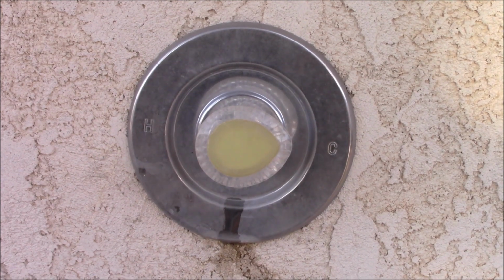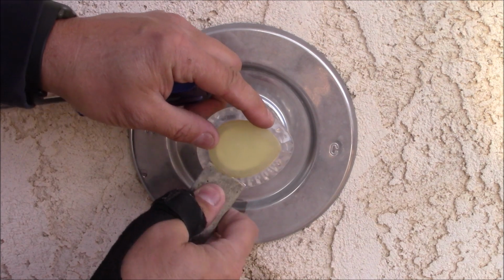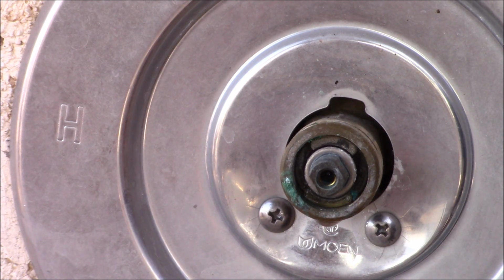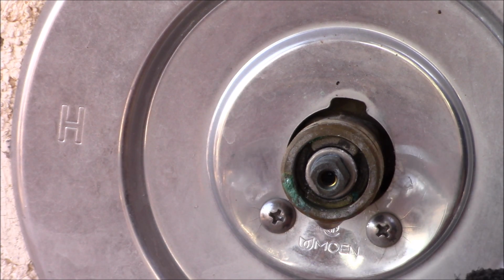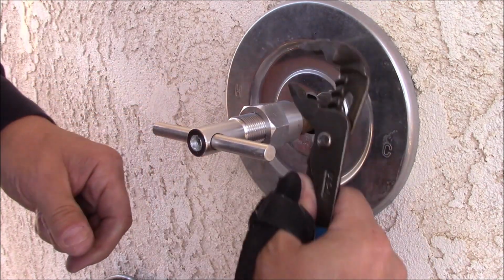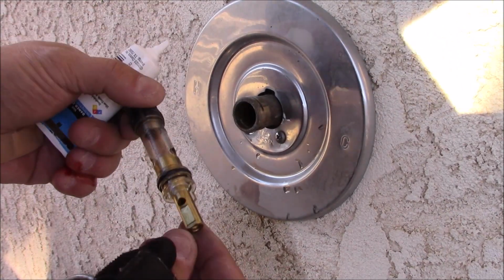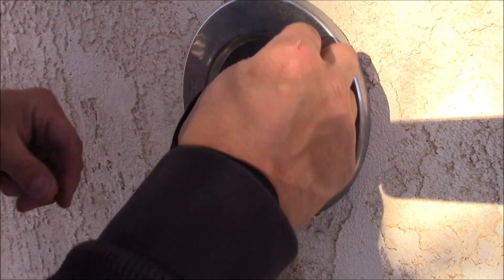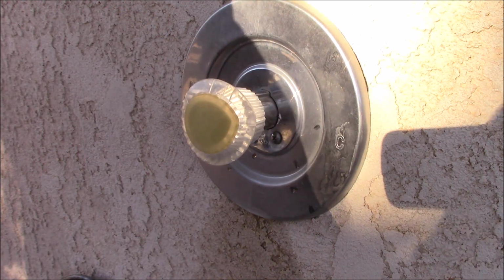Moen Shower dripping 1225 cartridge replacement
fixing a dripping shower by replacing the cartridge